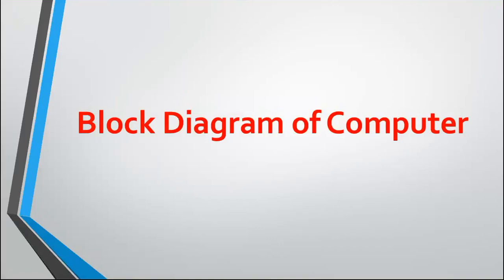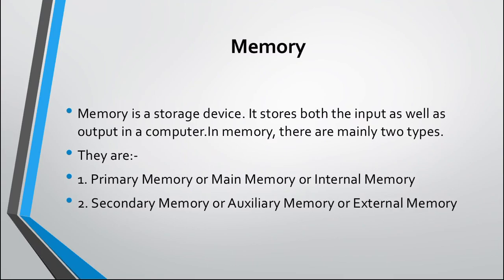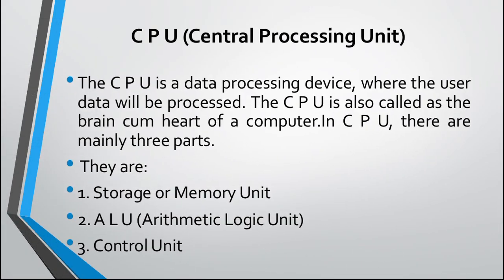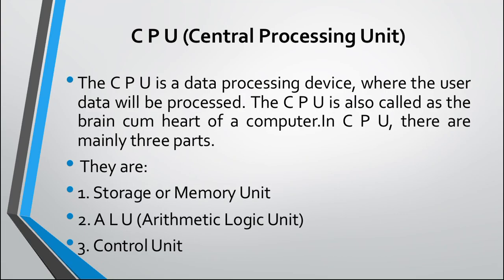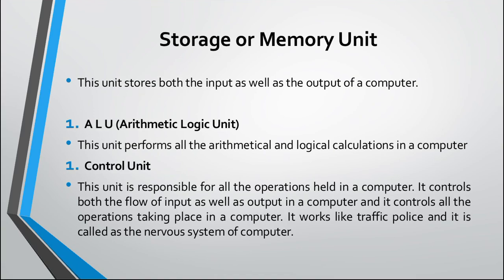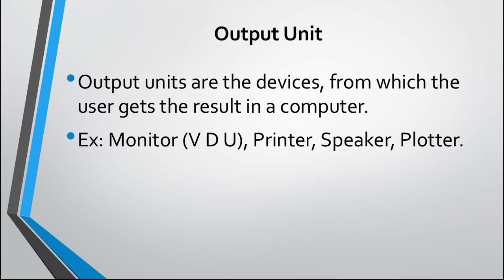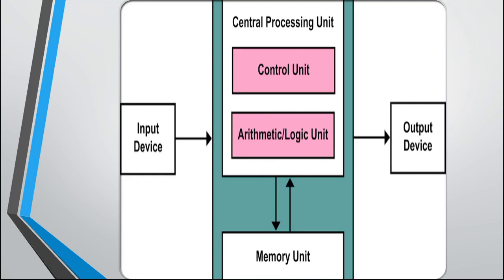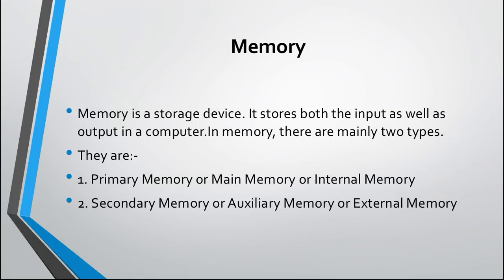Computer |block diagram of computer | units of computer |CPU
Computer |block diagram of computer | units of computer

Topic Cover:-
1)Memory unit
2)Unit Unit
3)Output Unit
4)ALU

block diagram of computer
units of Computer